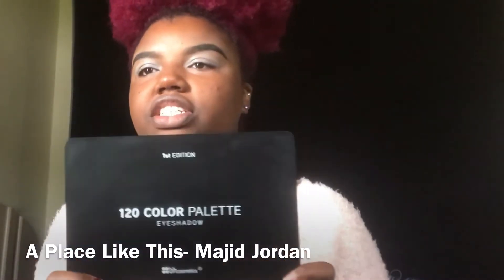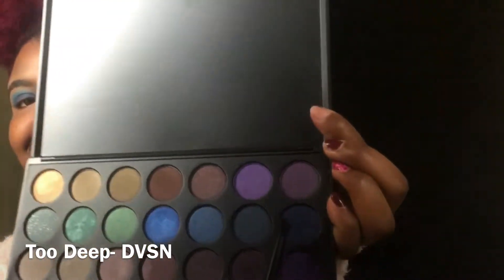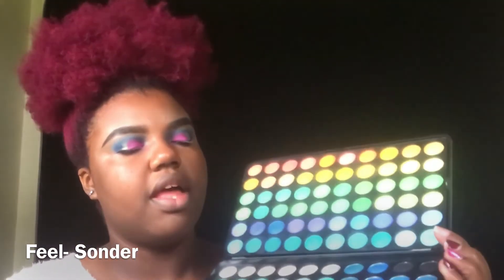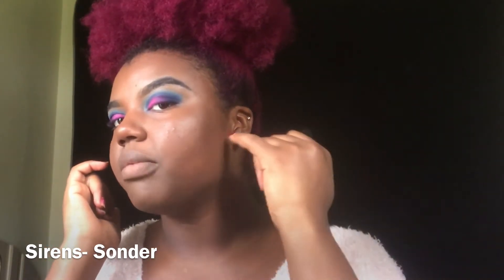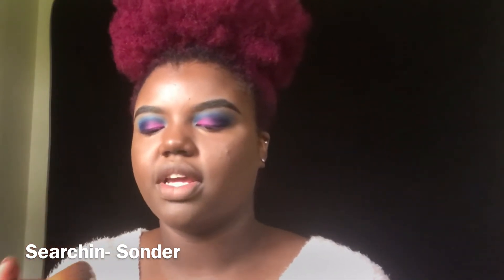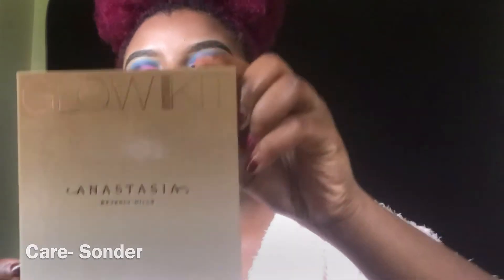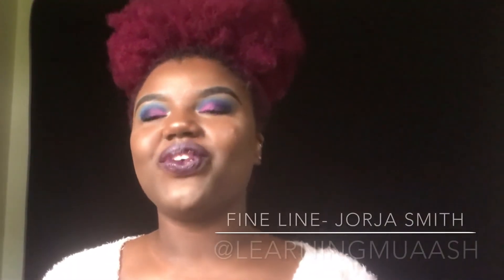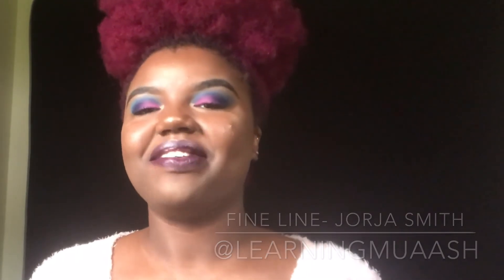Blue Cut Crease Eyeshadow Make Up Tutorial// DARK SKIN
I know it’s been a while but my camera broke... buuuut we’re back in business!!!

Thank you guys for taking your time to watch my video!!!